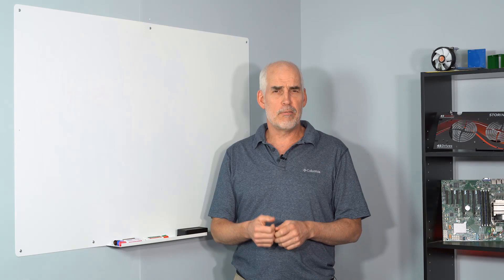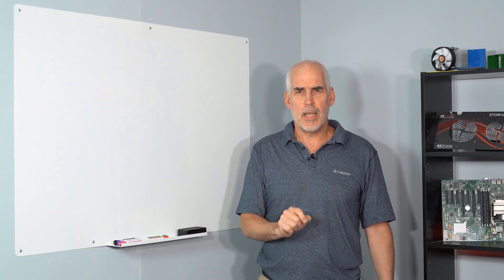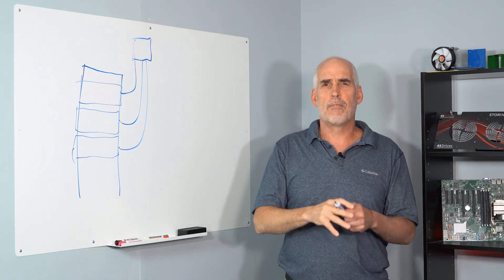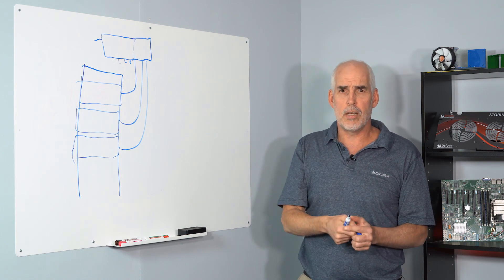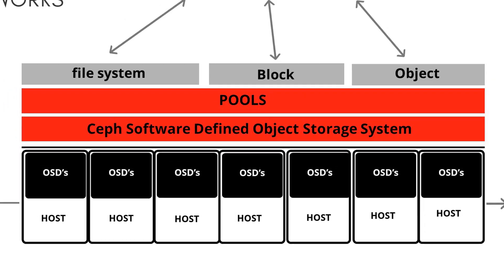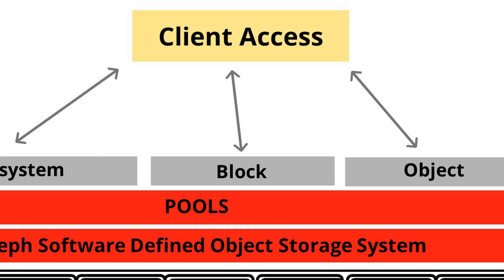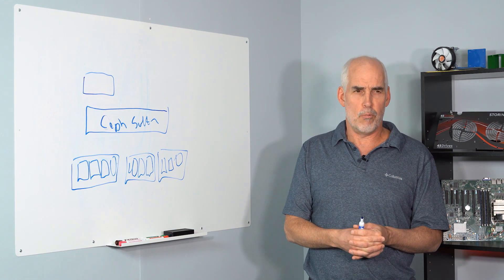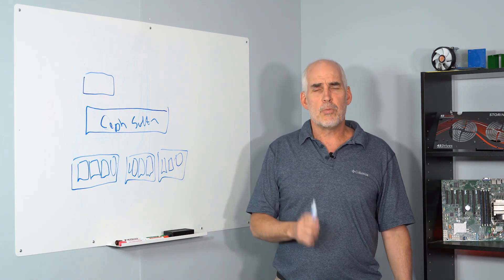Tuesday Tech Tip - Intro to Ceph Clustering Part 2 - How Ceph Works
This week, co-founder Doug Milburn returns to talk more about Ceph storage. Part 2 of this 4-part series looks at how Ceph works and the components that make up a starter Ceph storage cluster. Find out how the Ceph software defined storage system manages servers, OSDs and storage pools with file system, block and object access.

The scalability, availability, and future-proofed nature of clusters come into play whether it is a large, multi-petabyte deployment, or for a less than a 150TB entry-level cluster. With 45 Drives, you can get a (US)$20,000 storage cluster that will be able to provide you with a solution that will continually grow with your business needs. And, this will give you access to possibly the most well-rounded storage software ever designed.

Check out part 1 that gives an overview of when you should consider moving from a single server infrastructure to a cluster